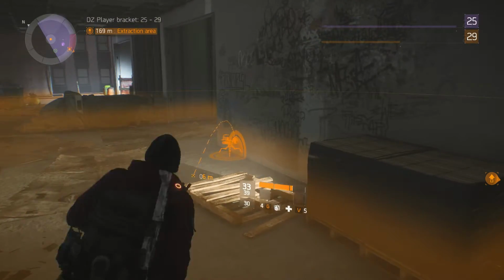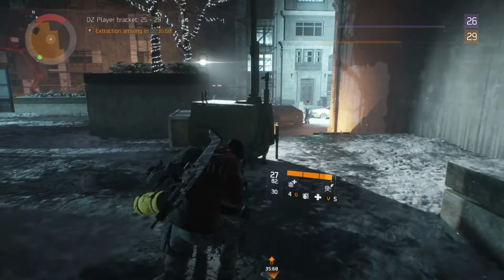Division Dark Zone Low level loot Run Guide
This is a quick guide for low level players wanting to venture into the dark zone for better loot, this run keeps you in the lower levels and points out a few places where you can grab some good loot/take on some elites if you feel strong enough or are in a team.

This loot takes you from Korea town to the blockade, across to the construction yard if you're feeling strong then down to the extraction zone.